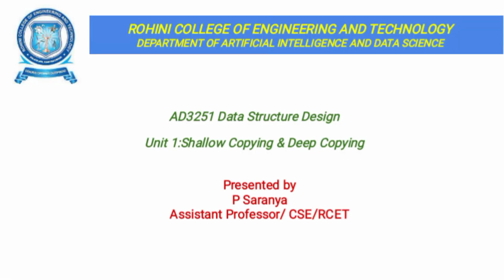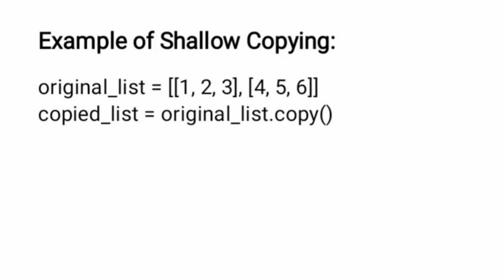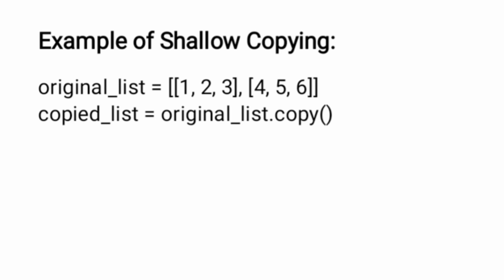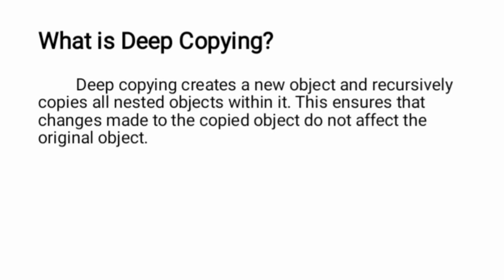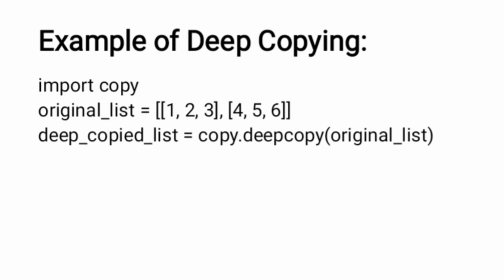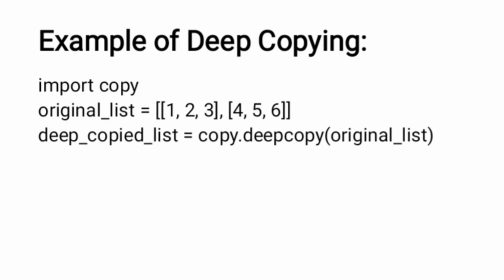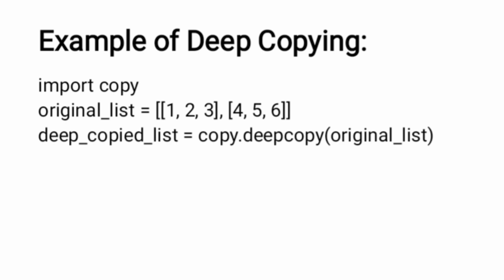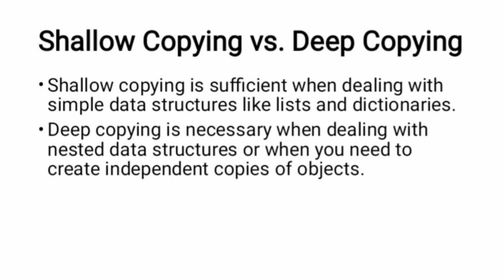Shallow Copying & Deep Copying Data Structure Design AD3251 Artificial Intelligence & Data Science